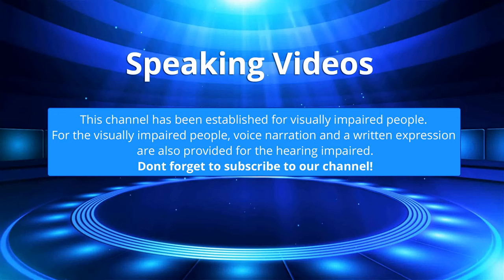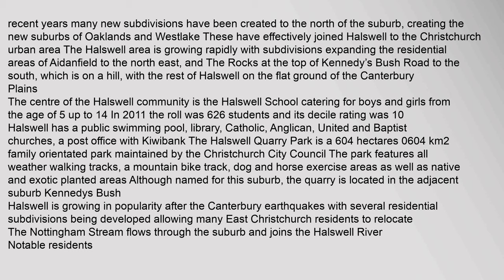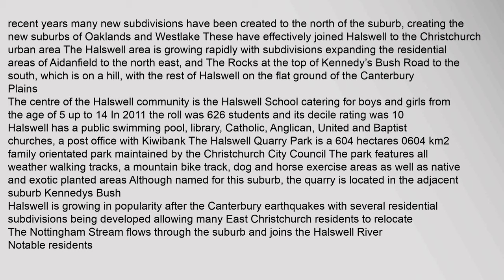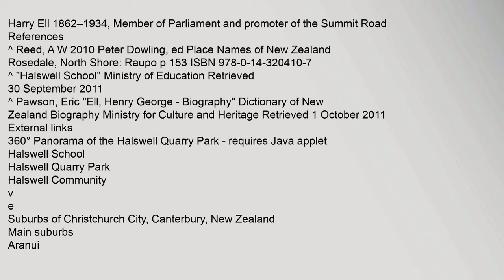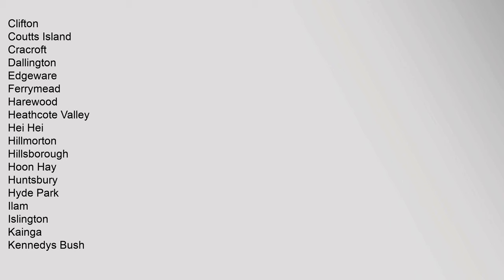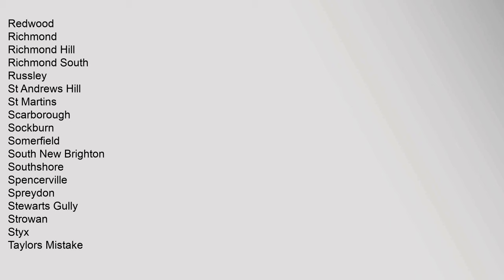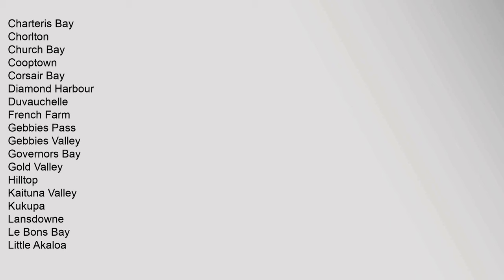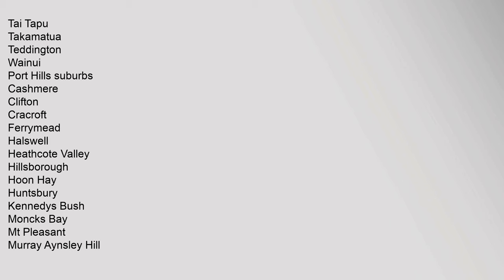Halswell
Contents
1,History
2,Overview
3,Notable,residents
4,References
5,External,links
History